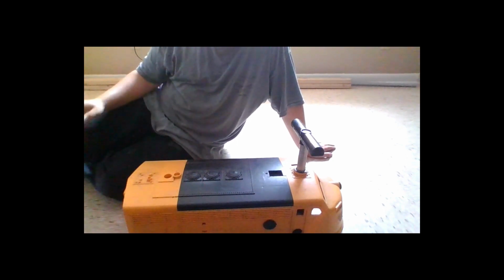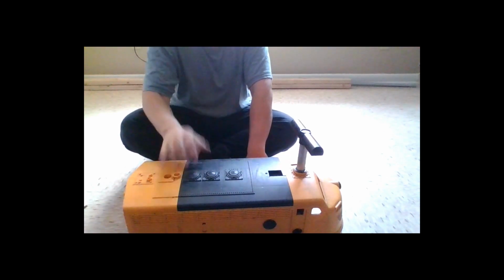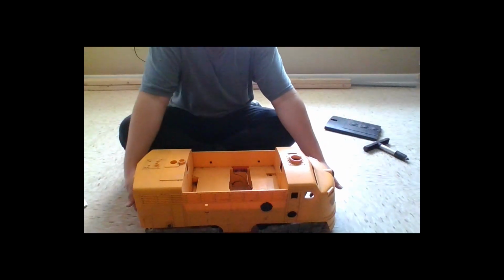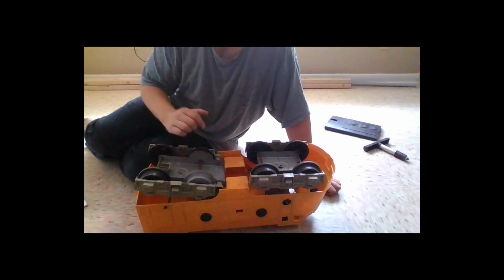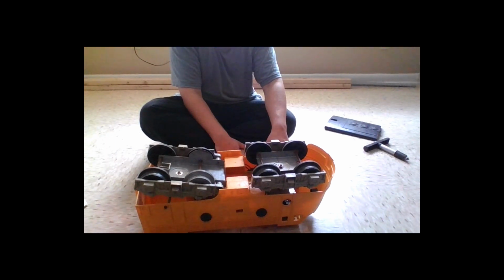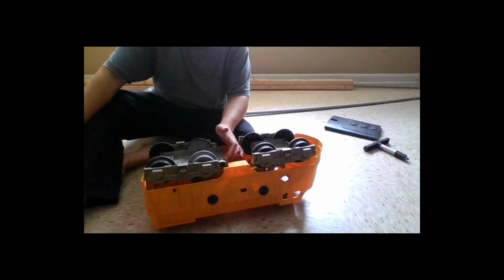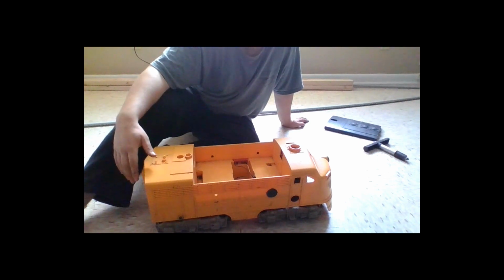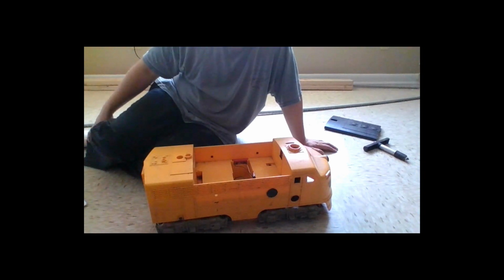REMCO Mighty Casey Review/future plans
Mighty Casey ride on railroad locomotive. I'm excited for this new series.